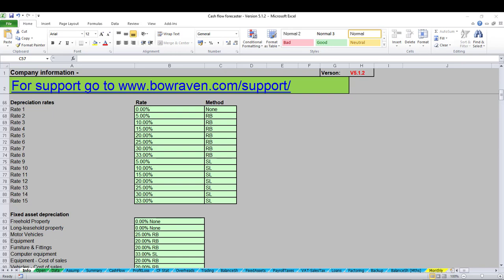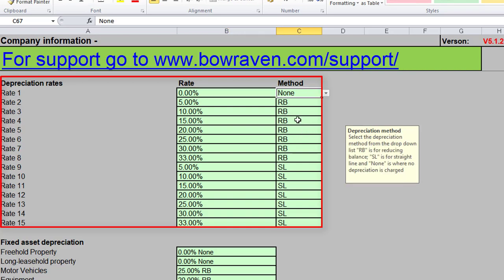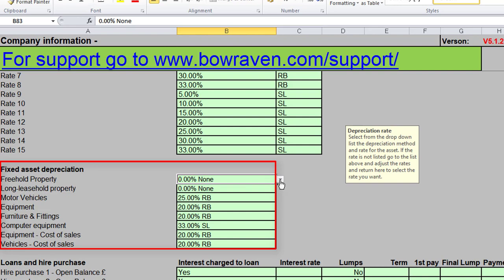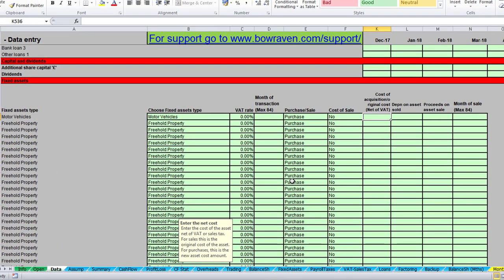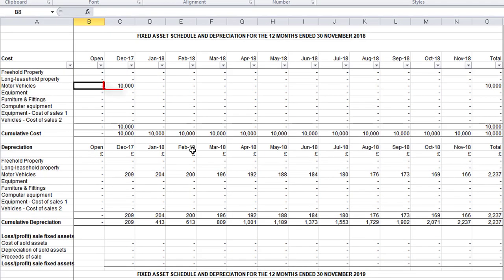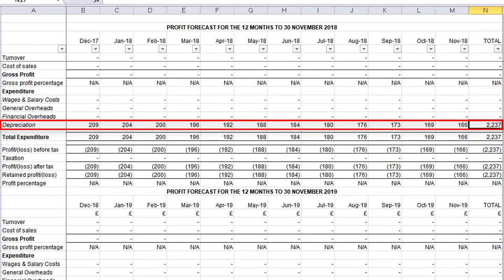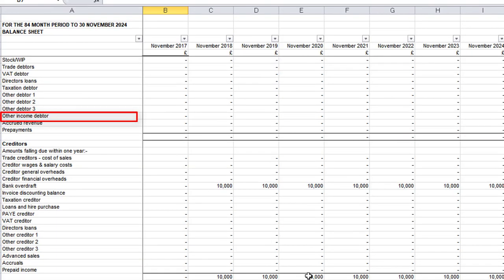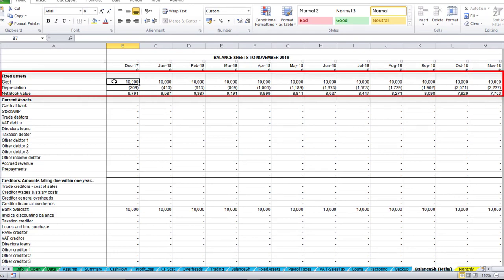Depreciation in cash flow forecast (Made easy with a template)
Asset depreciation rates including automatic calculations - Depreciation in cash flow forecast made easy with our cash flow excel template.
When preparing cash flow forecasts its mostly necessary to include depreciation in the profit projections reports.
Where assets are either brought forward at the beginning of the cash flow forecast period, and/or purchased during the period, the depreciation on these assets requires an entry on the forecast profit and loss and on the projected balance sheet.
The features included within the depreciation function include the following:
• Either select a depreciation rate from the default settings or enter whatever depreciation rate you use for your fixed assets in your business.
• Select between either straight line deprecation or reducing balance method depreciation.
• Enter up to eight fixed assets types, including two asset types where the depreciation is set against cost of sales.
• Enter your opening depreciation.
• Automatic depreciation calculations once the rates are sent and assets have been entered.
The depreciation charge is automatically included on the correct reports in the relevant months. The reports where depreciation is included are the profit and loss forecast, the projected balance sheet and the add back on the Cash Flow Statement.
There is also a fixed asset summary report, which details the fixed asset cost and depreciation amounts. This report provides back up to the balance sheet and profit and loss projections.
This short video demonstrates this feature within the cash flow excel template.
The benefits at a glance of our easy to use cash flow forecast template…
- Save time setting up lengthy and complicated spreadsheets with our simple cash flow forecast template.
- -Avoid having to calculate complex Excel formulas.
- Save valuable time, as the reports are ‘ready to go.’
- Avoid the worry of whether your numbers balance, as a projected balance sheet is built-in.
- Avoid the headaches and the lost time you can spend calculating which numbers to include on which reports. This has all been done for you.
- Escape the pain of working out where and how to include VAT (Sales Tax) in the correct places on your projections, as these calculations have all been carefully worked out for you.
- Save time reviewing your best and worst case scenarios with the built-in sensitivity analysis tool, which makes doing ‘what-if’ scenarios fast and easy.